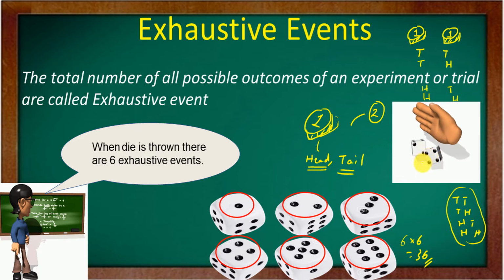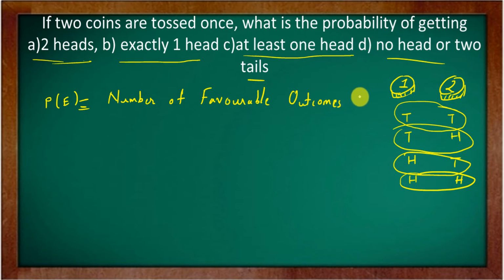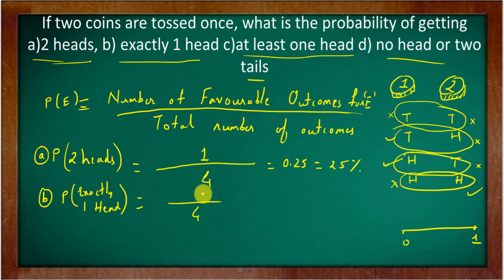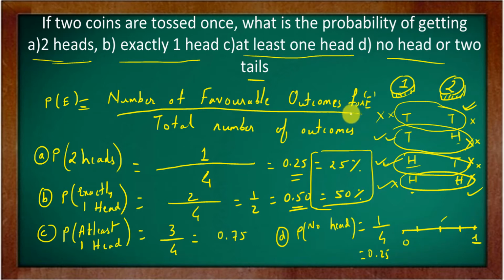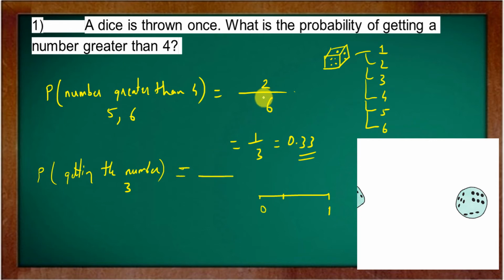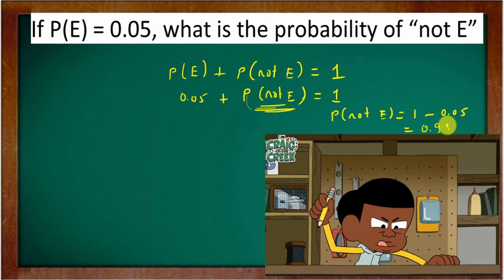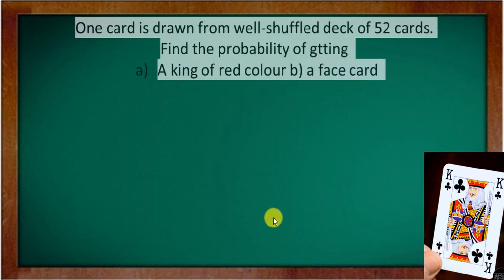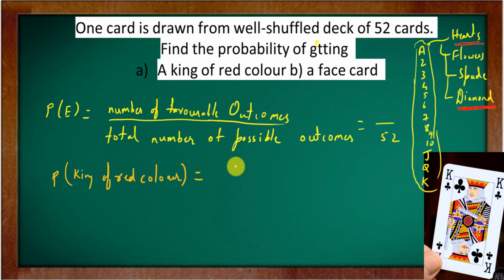PROBABILTY | CLASS 10 | MATHS | CHAPTER 15 | (PART 2)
PROBABILTY_CLASS10 GAPeL classes is an exclusive online tutoring channel Class 10 Students. The teachers at GAPeL are always available to solve any queries of the students, giving them proper mentorship and motivating them to be the best version in their personal a well as professional lives. Online tutoring by GAPeL allows students to learn from their house, which saves their time and energy that can be invested in learning. GAPeL promotes a friendly, dedicated and interactive learning environment, eliminating all the communication barriers. If you are looking for guidance to prepare for Class 10 and other competitive School Level examinations, then this is just the right channel for you.